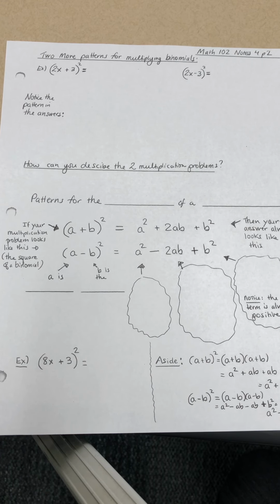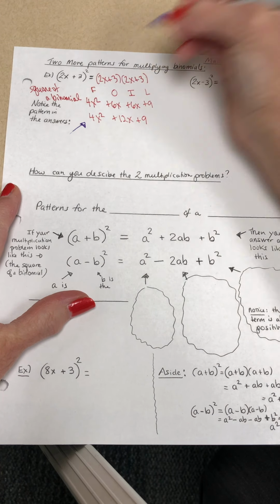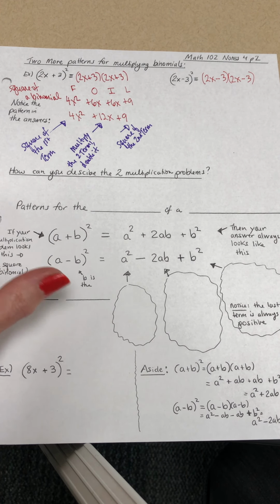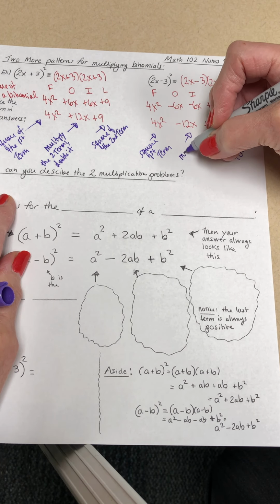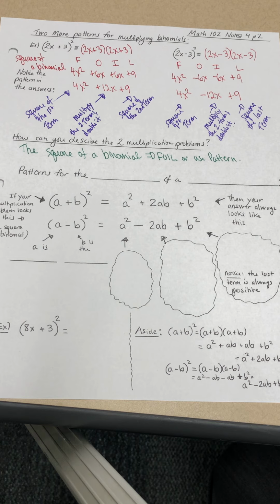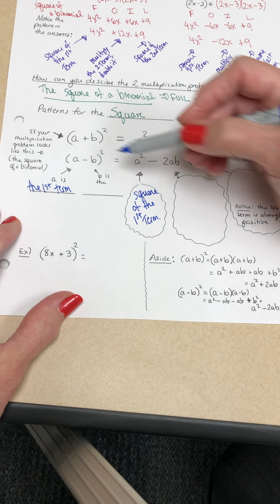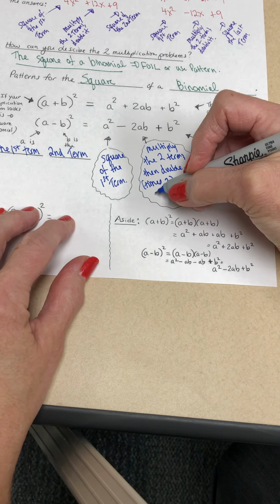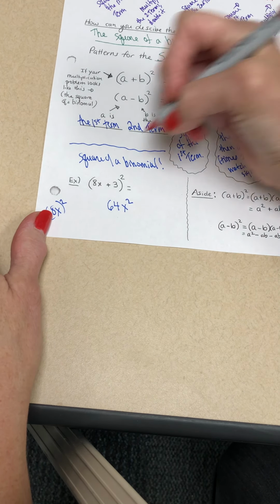Notes 4 page 2